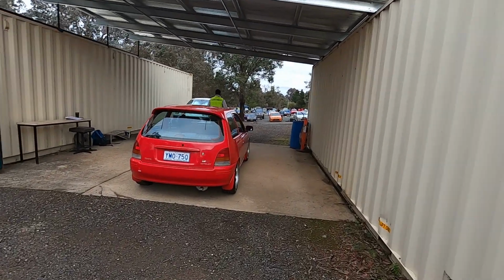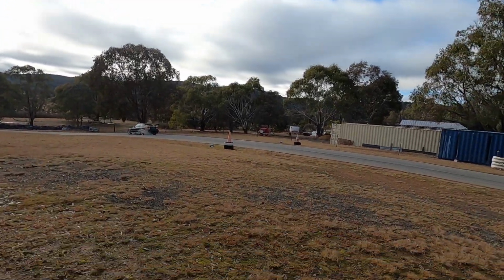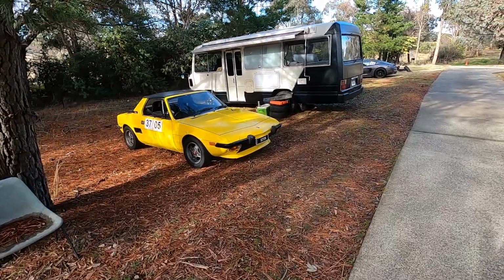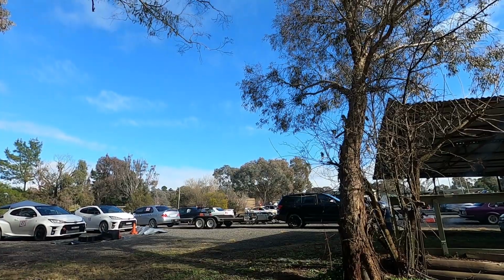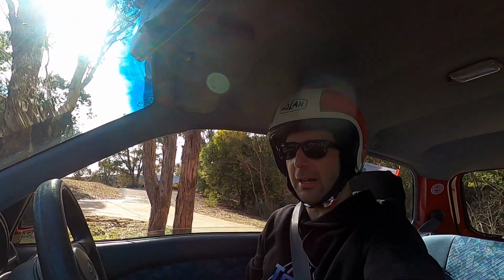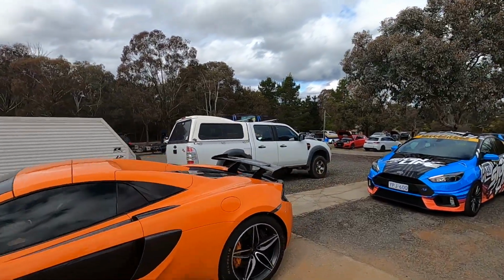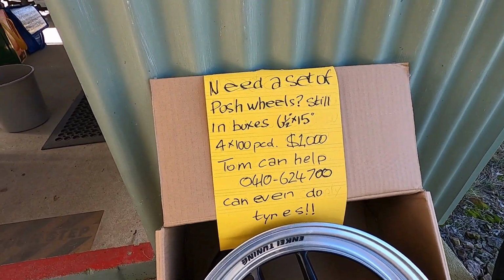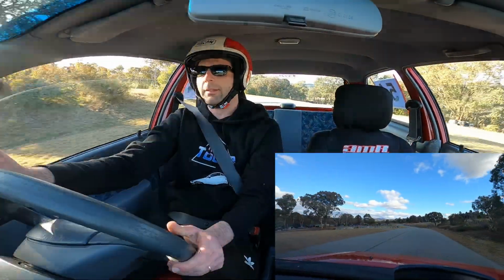Toyota Starlet takes on supercars in epic mountain race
Welcome to the adrenaline-fueled world of hill climb racing! In this EPIC showdown, watch as the mighty Toyota Starlet with 55Kw (aka 75HP at the crank) takes on the challenging twists and turns of the SDMA Hillclimb. The competition is fierce, with cars divided into categories based on engine size and modifications, adding an extra layer of excitement to the race.

🚗 Toyota Starlet Specs:

Model: Toyota Starlet
Engine: 4EFE (55Kw, 0Nm Torque)
Modifications: BC Racing Coilovers, Whiteline Phanard rod, Toyota Paseo from Sway Bar, Cusco Strut braces, Whiteline Antilift Kit

🏁 SDMA Hillclimb Challenge:
Explore the intense competition as drivers push their limits on the mountain road. Yes, I was slow but NOT the slowest!

🌟 Highlights:
The fact that I didn't arrive last was enough, I guess.

🔧 Categories and Rules:

Learn about how cars are categorized based on engine size and modifications. Turbo and rotary engines must multiply their engine capacity by 1.5 and 1.7.
Get insights into the rules that govern this challenging hill climb event

If you're a fan of hill climb racing or the Toyota Starlet, show your support!

Get ready for an adrenaline-packed journey as the Toyota Starlet races against the clock and rivals in the SDMA Hillclimb. Don't miss a moment of the action – hit play now! 🏎️💨